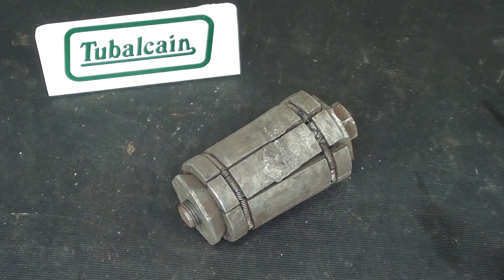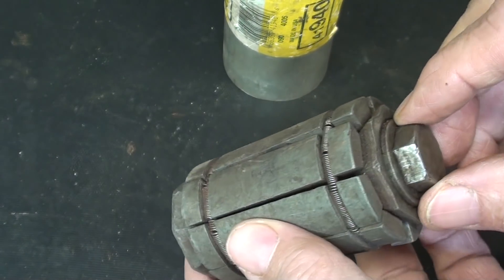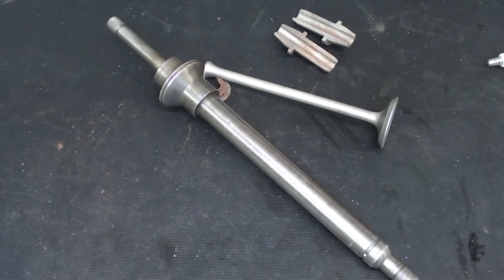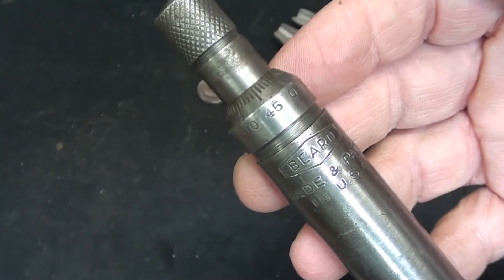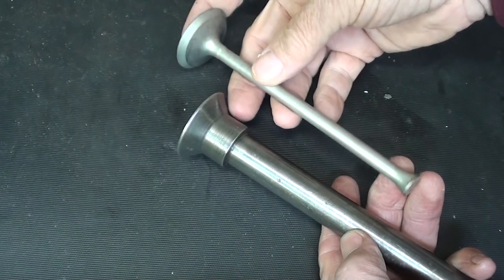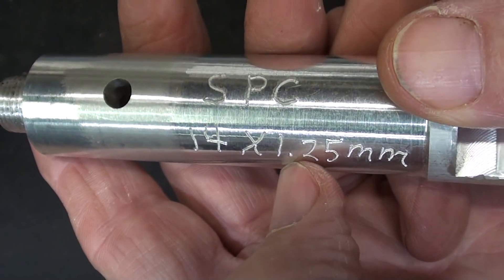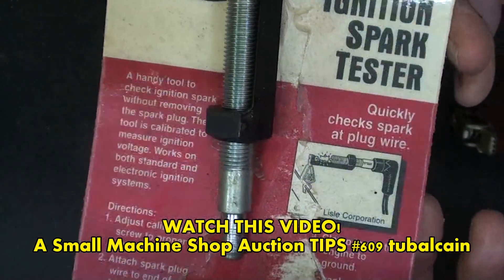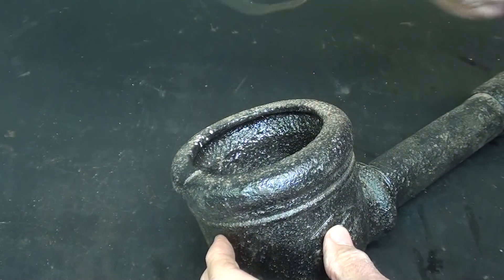WHAT IS IT? Mystery Tool 53b answer tubalcain mrpete